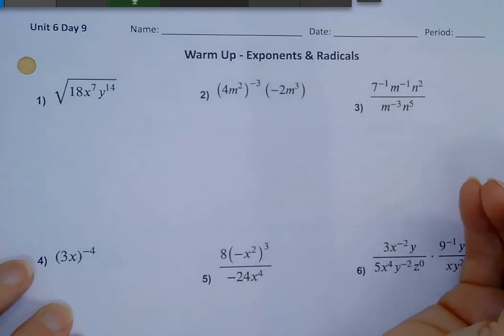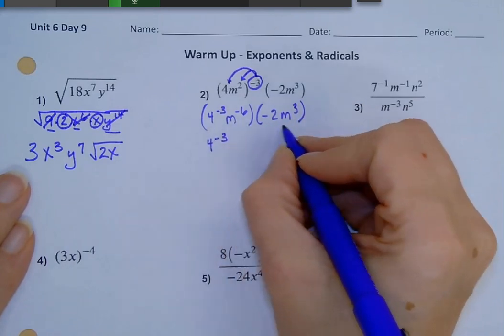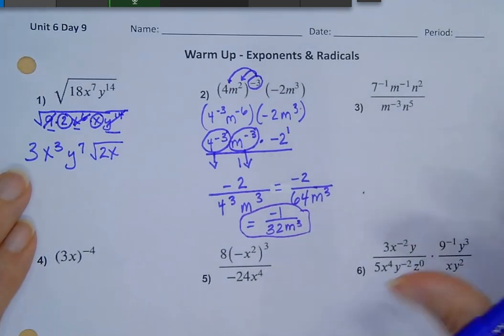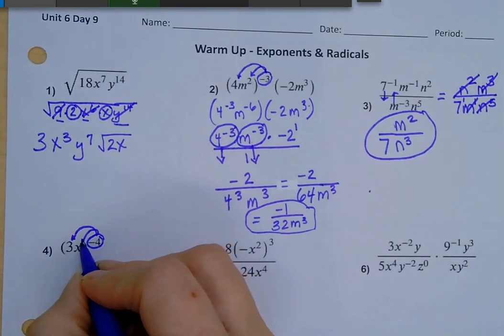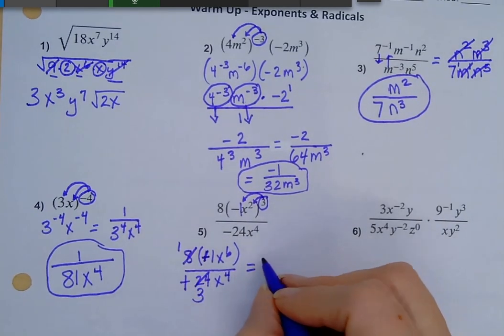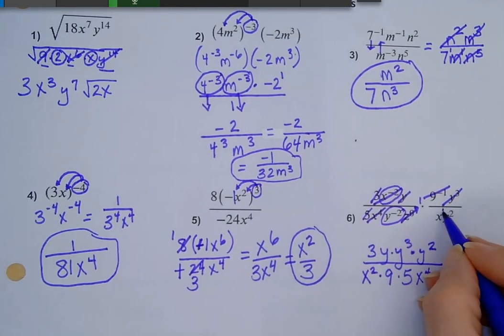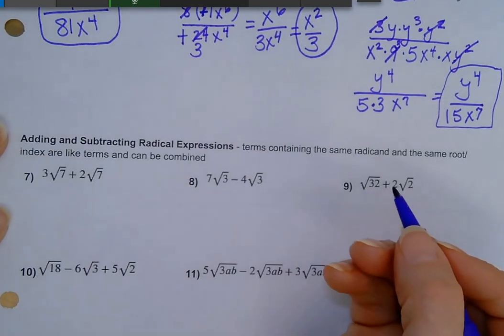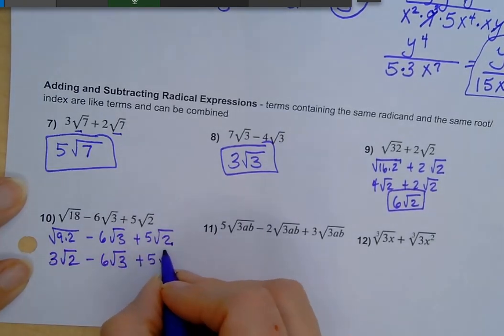U6D9 warmup video